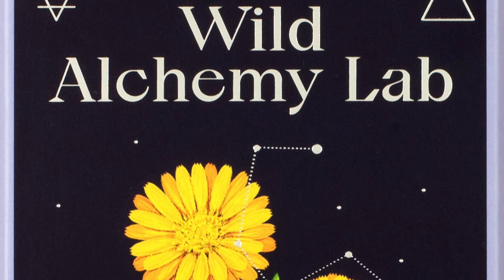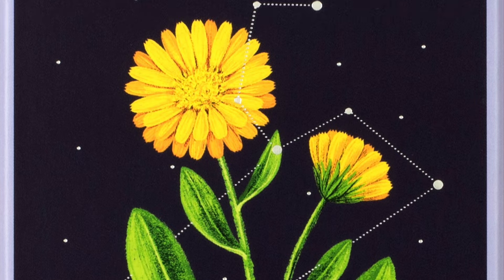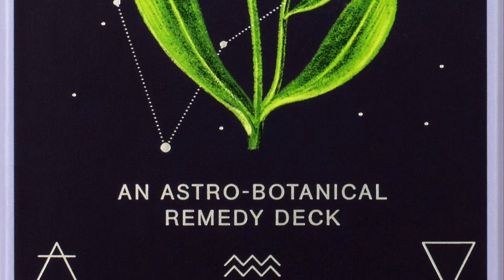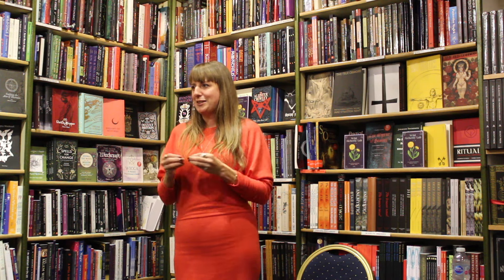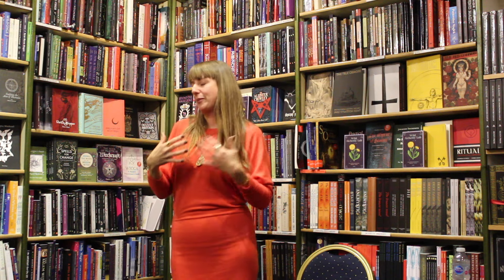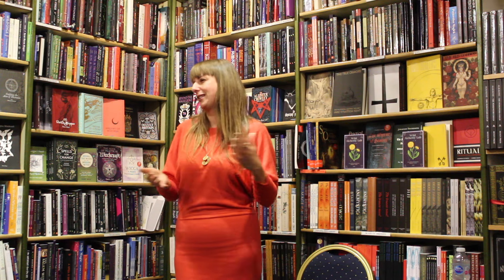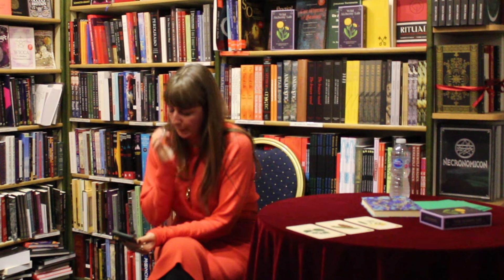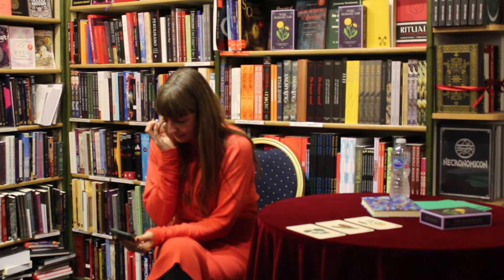Oryngham! - Listening to the advice from grateful plants by Jemma Foster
Jemma Foster is a multi-disciplinary artist, astrologer and practitioner of plant and vibrational medicine, joining us at the bookshop to help discover the 52 wild plants of her Astro-Botanical Remedy Deck and support and strengthen your body and spirit through the ancient practices of alchemy, astrology and wildcrafting.

Jemma's “Wild Alchemy Lab Oracle” is a beautiful gift for nature lovers intrigued by the mysteries of the universe. Each of the 52 cards in the deck features a wild plant, beautifully illustrated, accompanied by its astrological correspondences. The back of the card features a brief description of the plant, some context from history and mythology, and a recipe for a medicinal or culinary use of the plant. The accompanying booklet gives the history of alchemical practices and offers information about when and where to forage, some tips for preparing the plants and some other ways you can use the cards.

Jemma Foster is the creative director and editor of the augmented-reality Wild Alchemy Journal and author of “Sacred Geometry” (Octopus, 2020) and “Wild Alchemy Lab -an Astro-Botanical Remedy Deck” (Laurence King, 2023). Future publications include “Wild Zodiac - An Astro-botanical Almanac” (Laurence King, 2024).